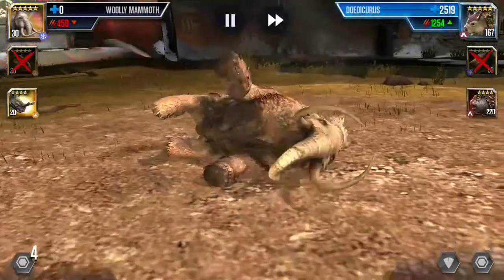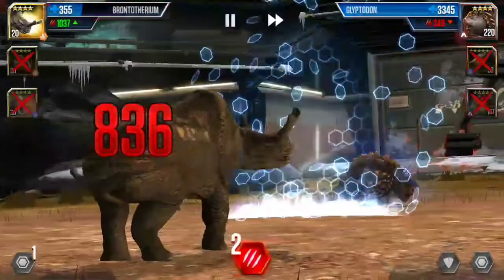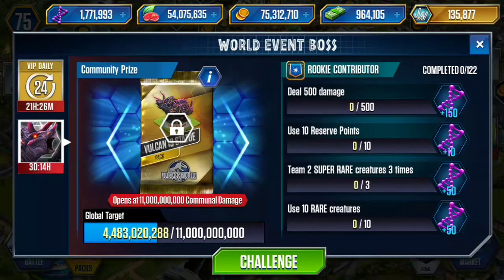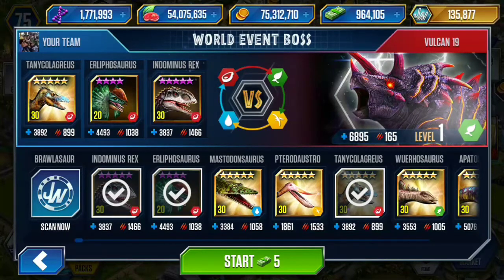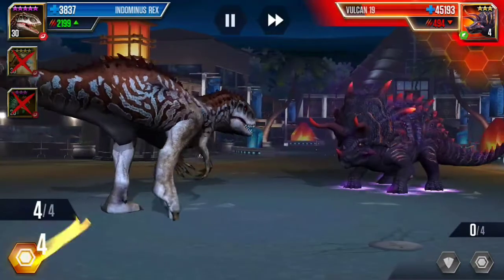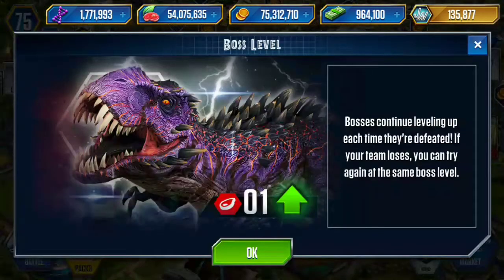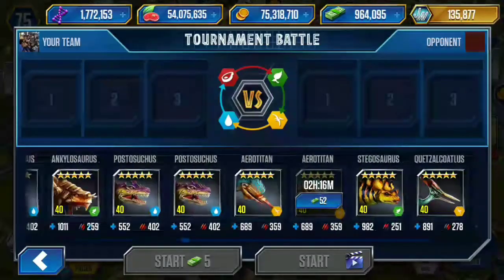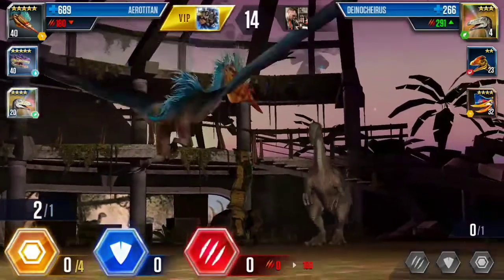New Boss and Tournament!!! [Jurassic World: The Game | Ep. 01]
"Mighty Money" All Battles
"It's a Whiteout" All Battles
"Boss Battle" (Vulcan 19) Battle
"Shake the Earth" Battles

My first JW:TG video with commentary, and this also marks the first official video for the series. Consider everything prior to this as a prelude. This is why this video is not part of the older playlist. . Hope you all like this new list.